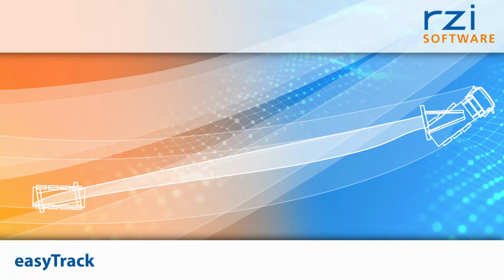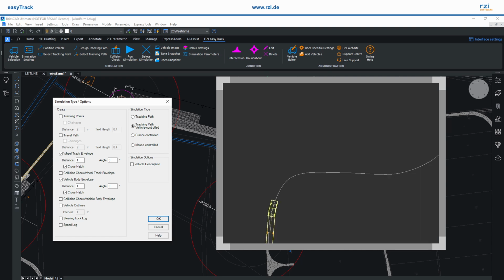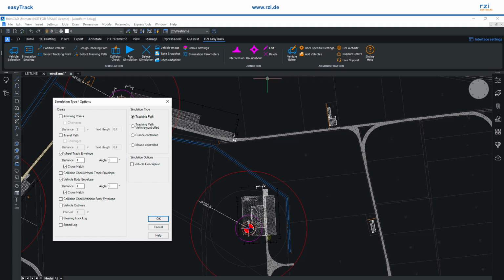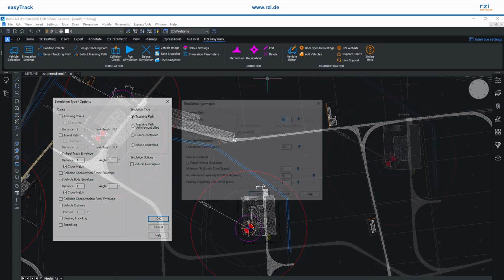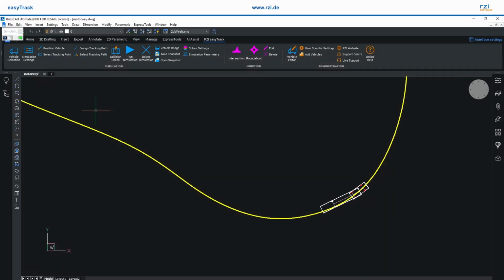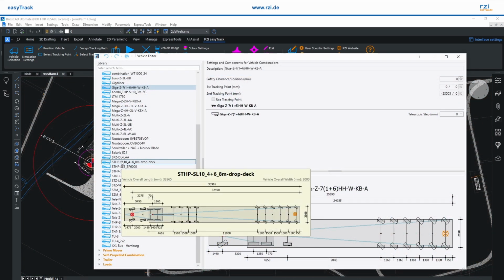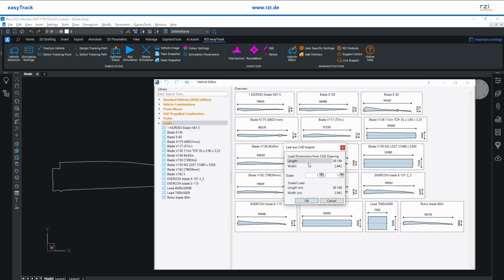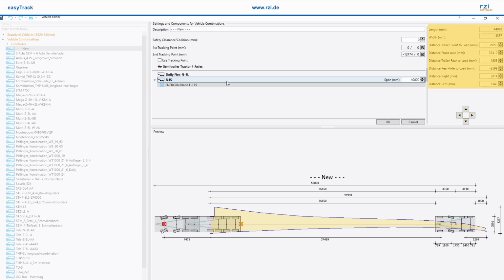easyTrack (English)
In this video you will learn about the features of easyTrack and how to use them!